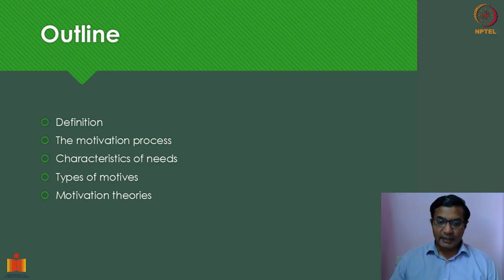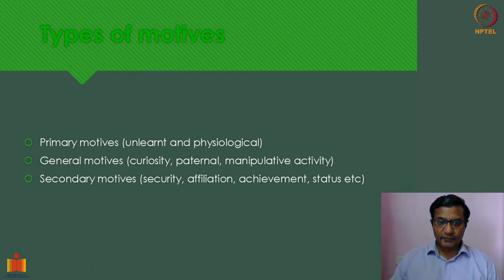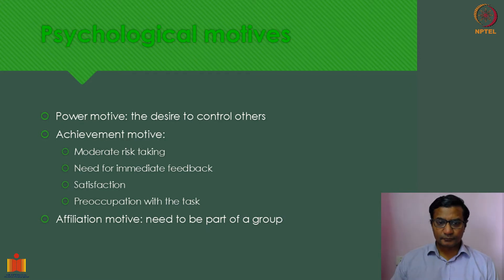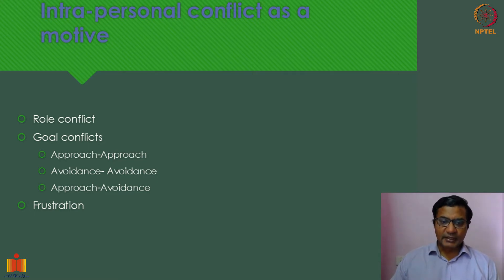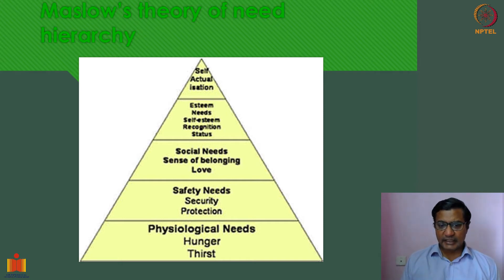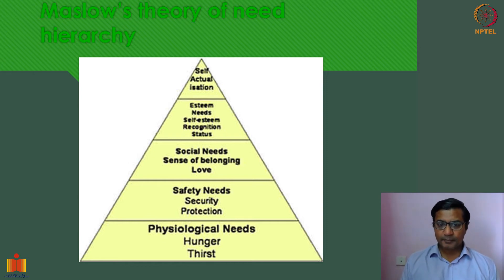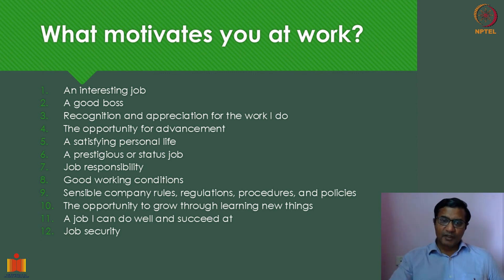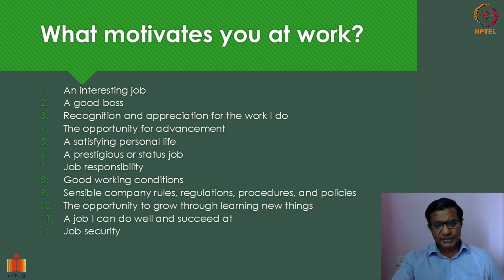Motivation - Part 3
Defining Motivation, Process and Content Theories of Motivation